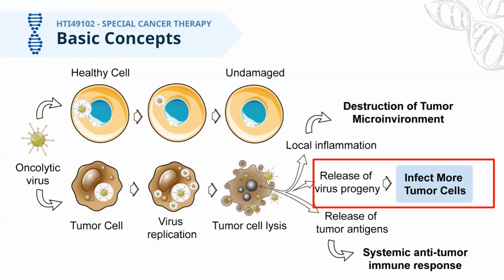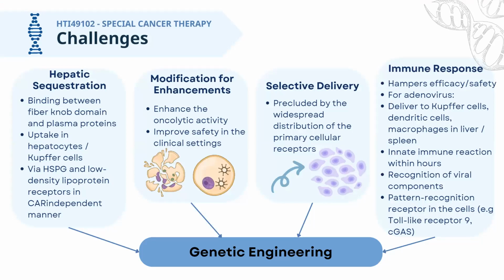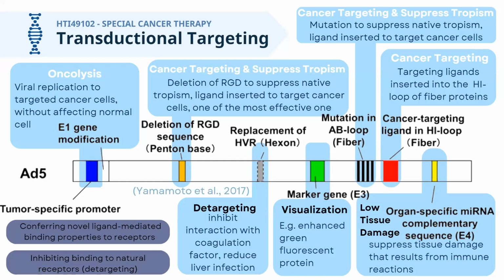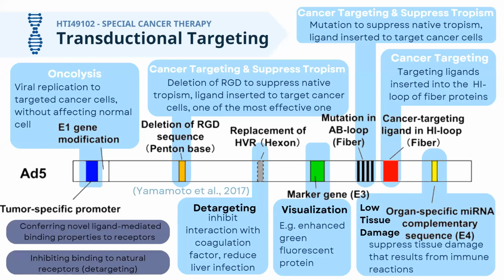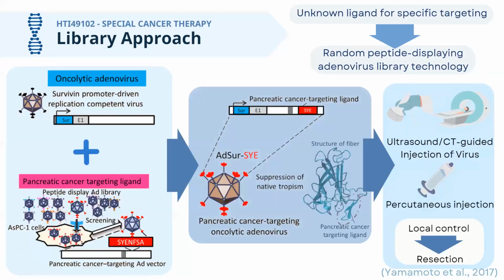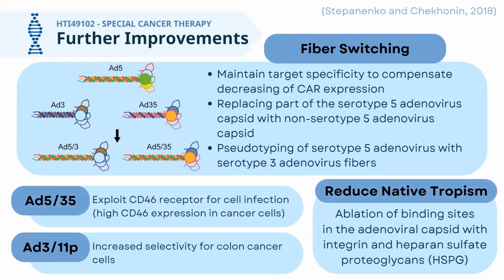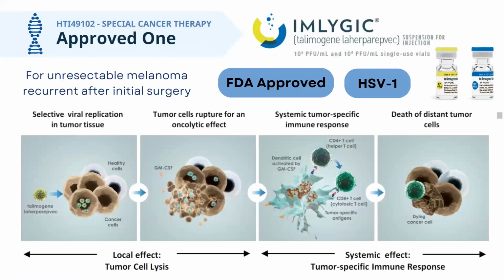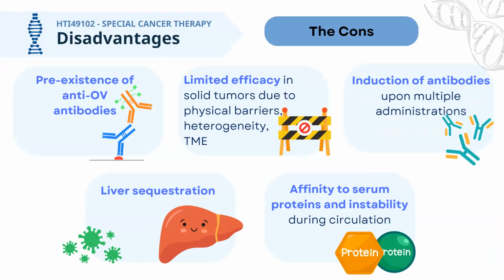Oncolytic Viral Therapy (SCT Presentation)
I would like to attach the missing part of my presentation due to limited time.